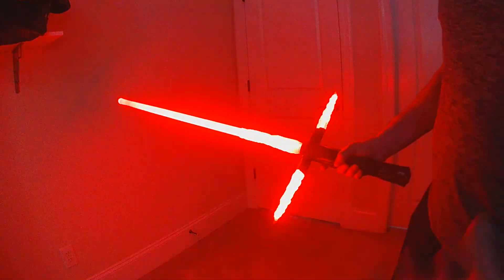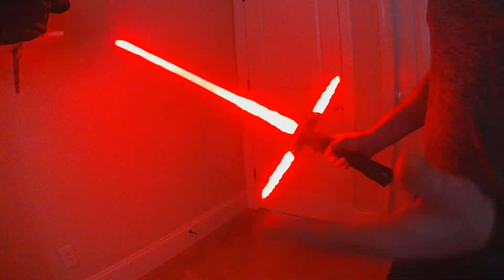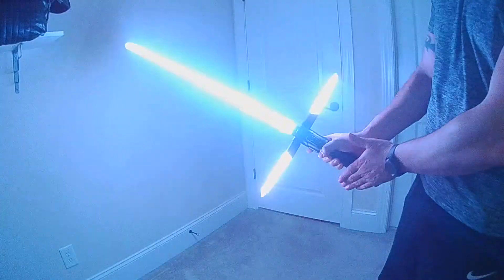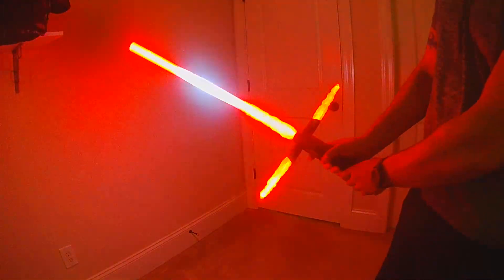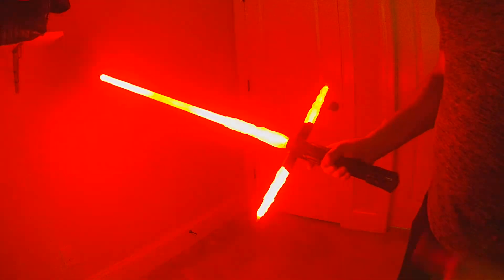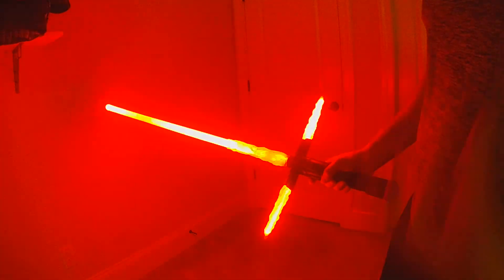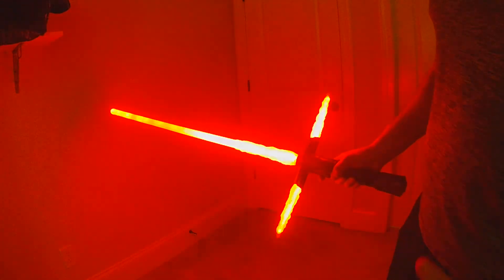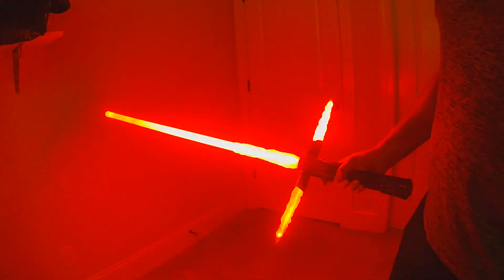Unstable Pulse Neopixel Lightsaber Style for ProffieOS5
This blade combines an unstable blade with random surges of power creating an unstable pulse up the blade.